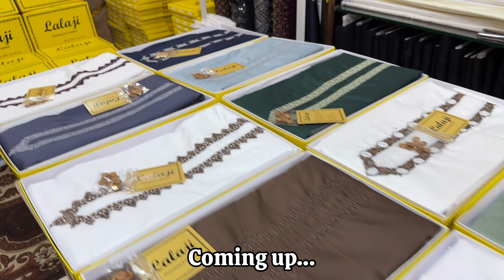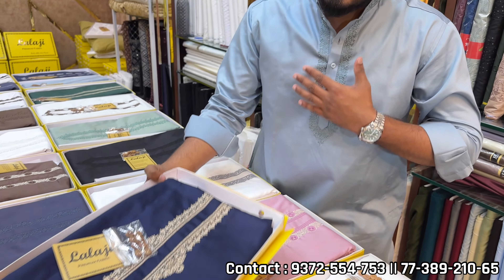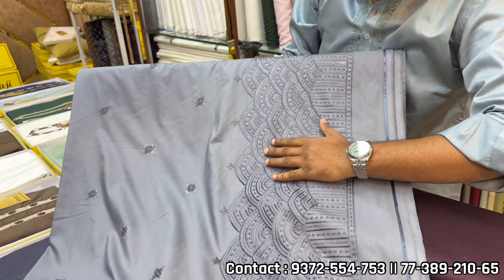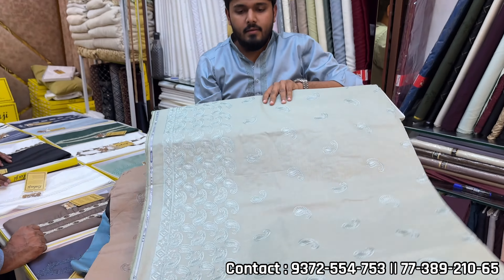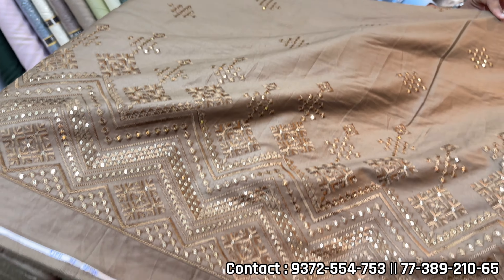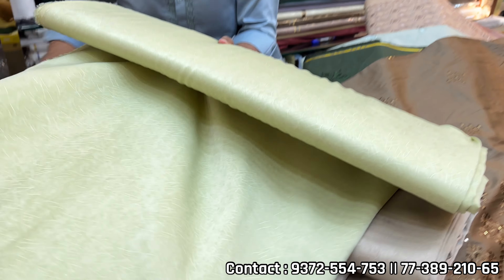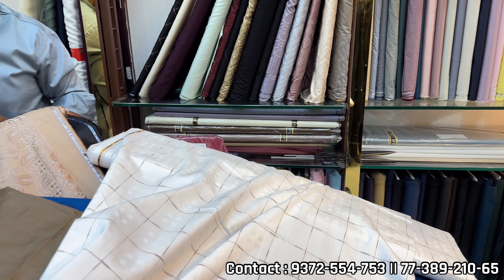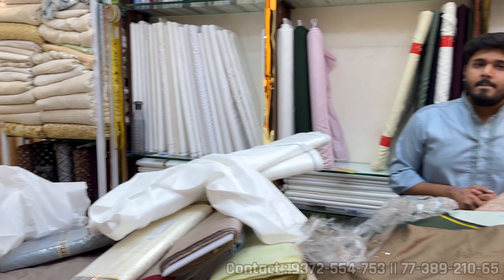Designer Fabrics For Kurta pajama & Pathani Sets | Unstitched Kurta Fabric | Best Fabric For Kurta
Description :
Shop Name : High Voltage Designer
Address : Shop no 11, Pearl Platinum, Ajit glass, Jogeshweri (w), Mumbai - 400102.

My Recommendations :
My Phone Camera
My Mic

My Other channels :
Asli Wholesale : m.Youtube.com/Asliwholesale
Faizal khan : m.Youtube.com/faizalkhanvlogs

Channel is Not responsible for any damaged product such as Colour, Size, Pattern, Profit or Loss please do proper research and check before purchasing the products.